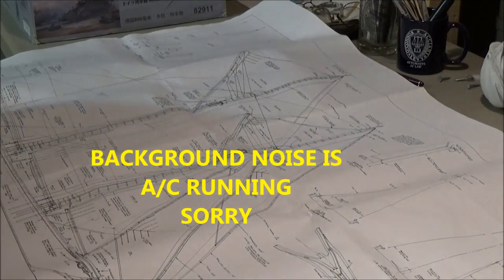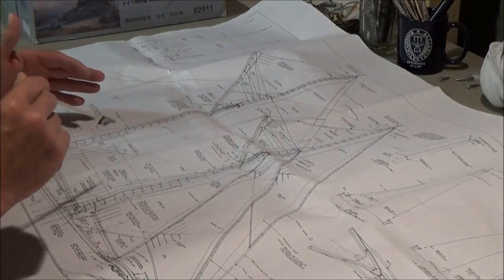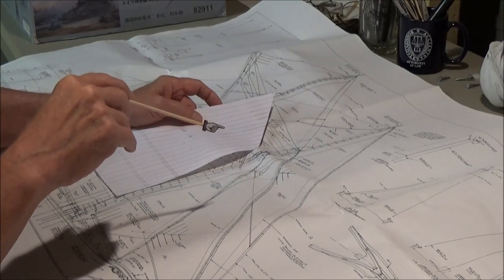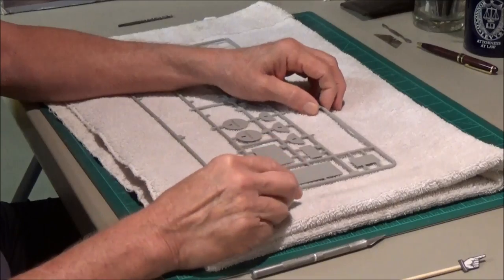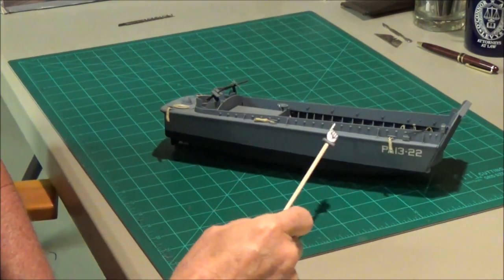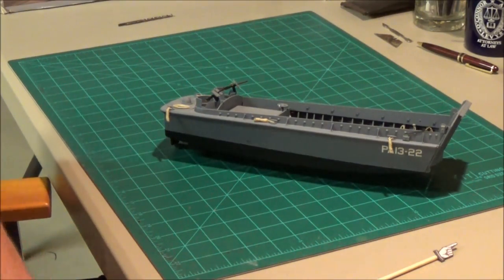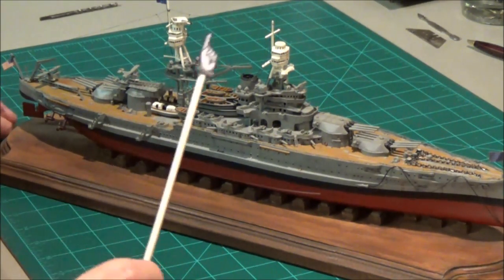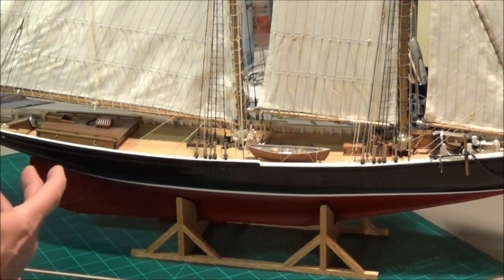TIPS & TRICKS PART 4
Part 4 of my tips & tricks mini series.  The end.